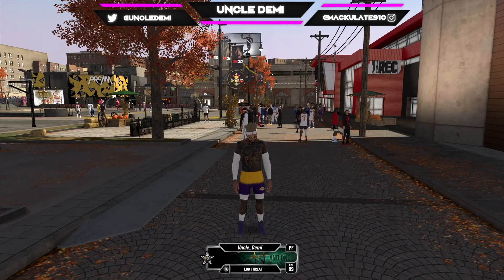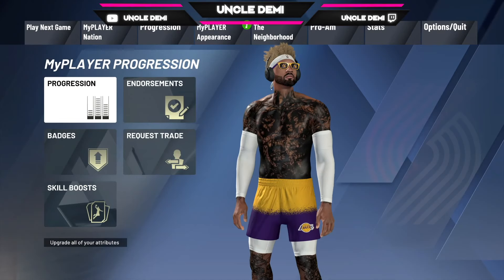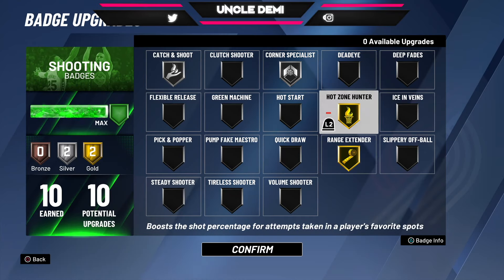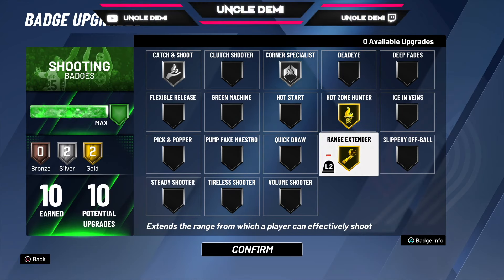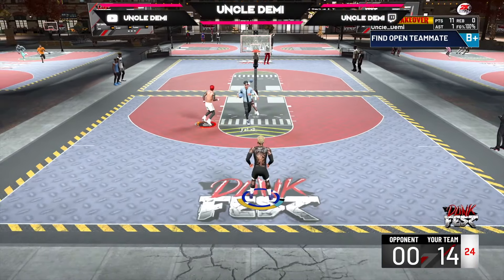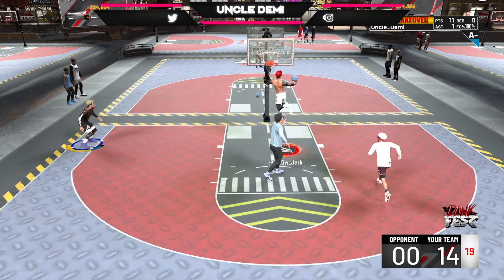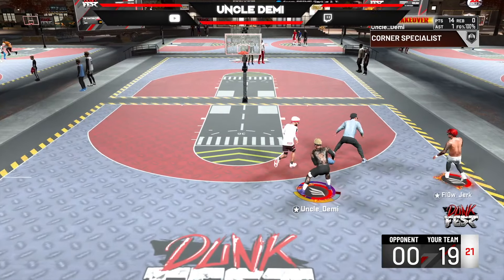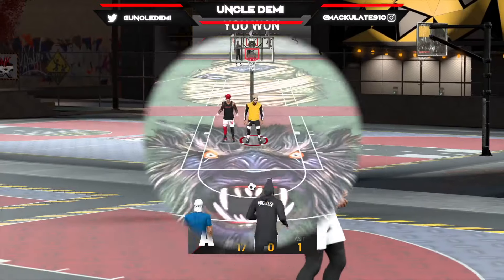BEST JUMP SHOT FOR NON SHOOTING BUILDS! AFTER PATCH 8 ON NBA 2K20!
This video is about BEST JUMP SHOT FOR NON SHOOTING BUILDS! AFTER PATCH 8 ON NBA 2K20!